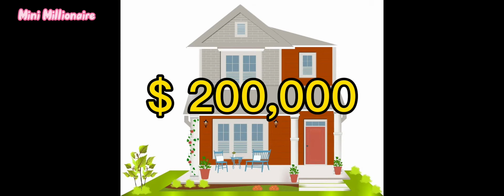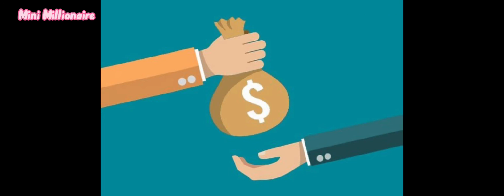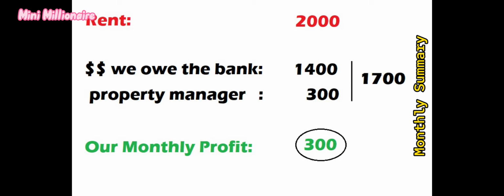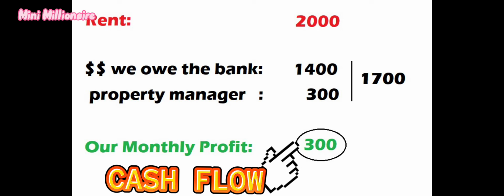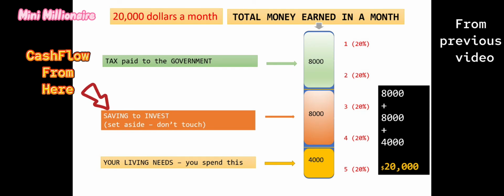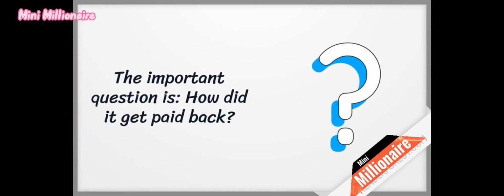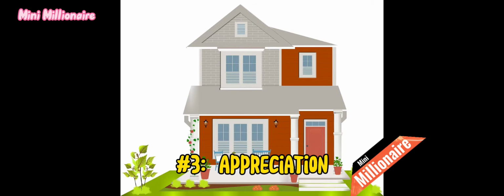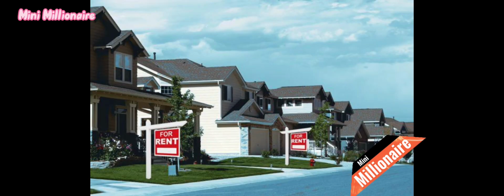Episode - 8 | Mini Millionaire - RENTAL CASHFLOW 101 - Rental Home Investment Calculation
How to calculate the money we can make from investments in rental homes? Let's find out.